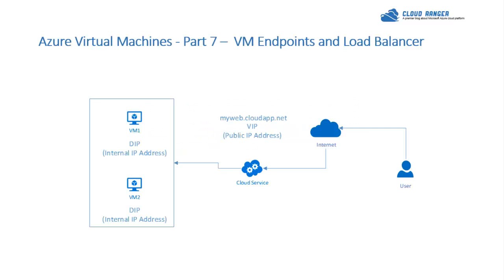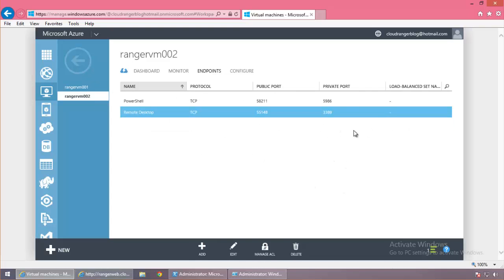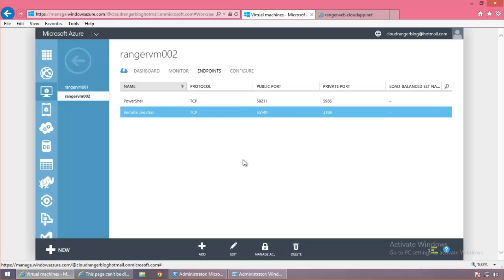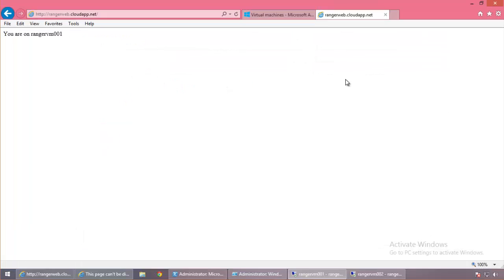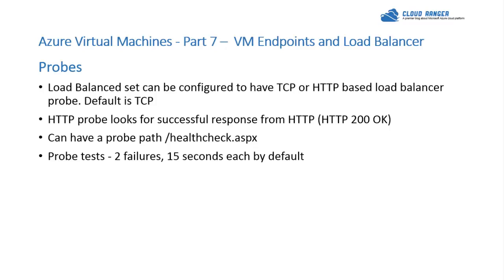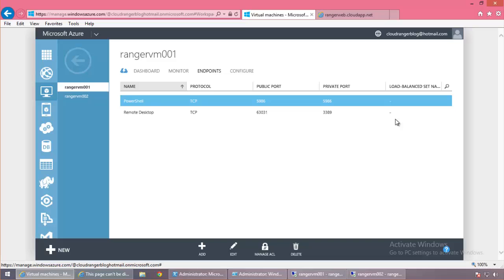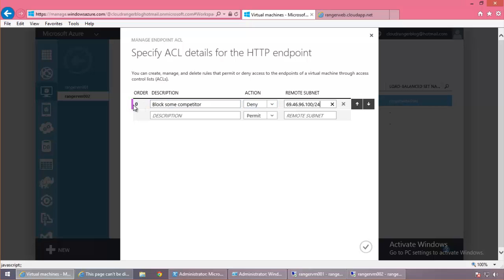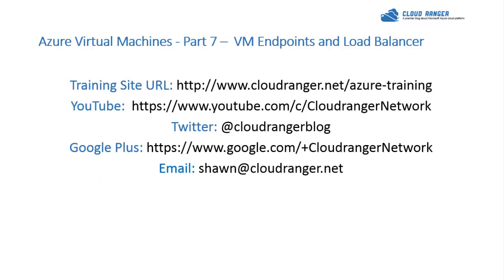Microsoft Azure Training - [20] Azure Virtual Machines - Part 7 - Azure Endpoints and Load Balancer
This is the Part 7 of the Azure Virtual Machines session. In this session I talk about Azure VM Endpoints, how to create them from Management Portal and PowerShell. Further discussion is done on the very important topic of Load Balancing sets in Azure and the endpoint probes. Lastly, I provide basic introduction to Azure VM ACLs and once again creating them through Management Portal and PowerShell.